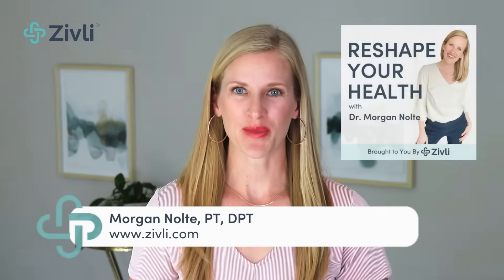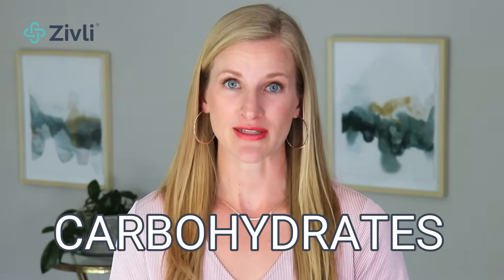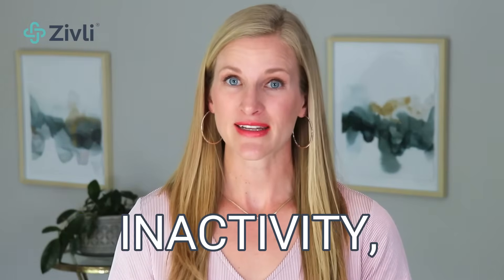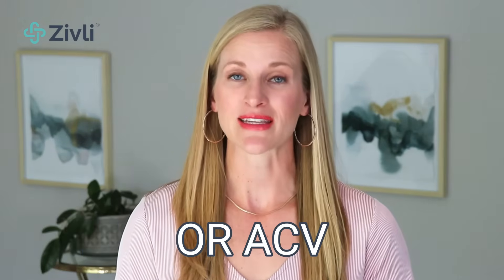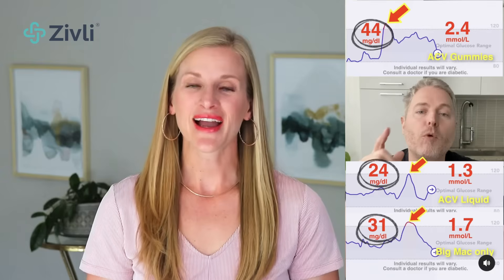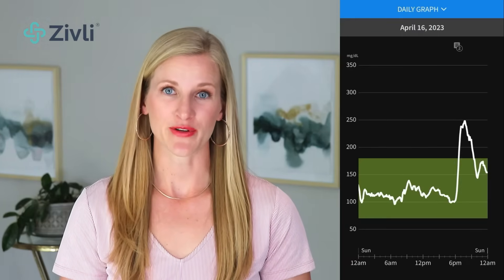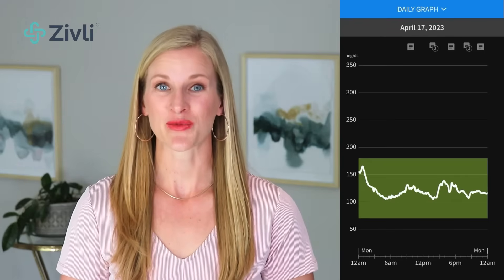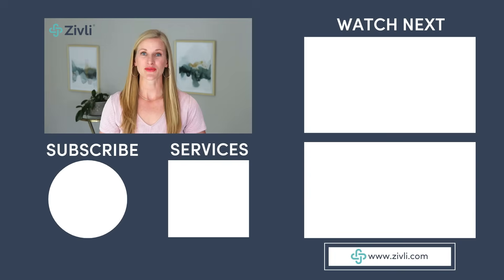Do These 3 Things Everyday to Lower Blood Sugar After Eating in Minutes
Anyone who’s worn a continuous glucose monitor will tell you that eating starches and sugars will cause a blood sugar spike after a meal.

It looks like a steep climb on a rollercoaster. That’s why you may feel so tired and sluggish following a high carb meal.

But there are a few tricks you can use to minimize that response, and shorten its duration.

In this short video, we share our three favorite ways you can reduce blood sugar spikes after a meal, often within minutes!

These low-cost (often free) tips will help you lower blood glucose and insulin, making weight loss easier.

Correction Note: The blood glucose spike after Justin’s big mac with ACV tablets was 26, not 36 as spoken.